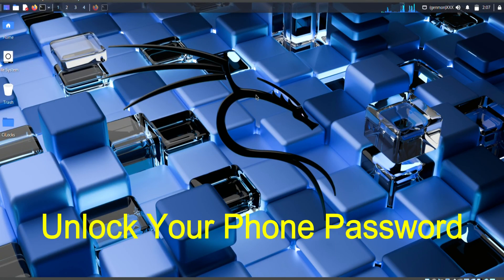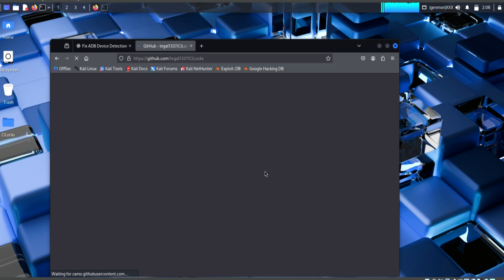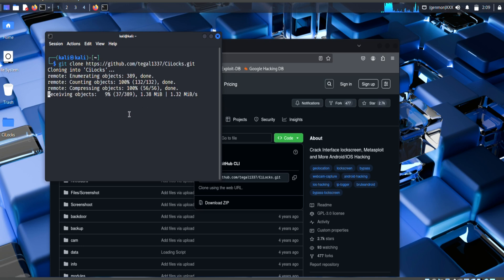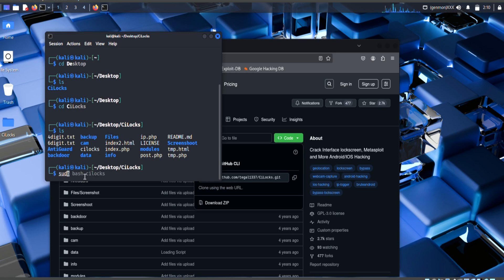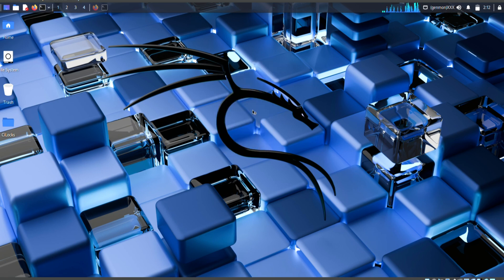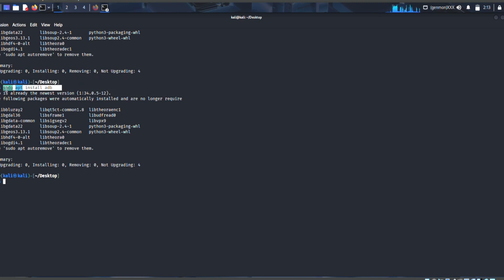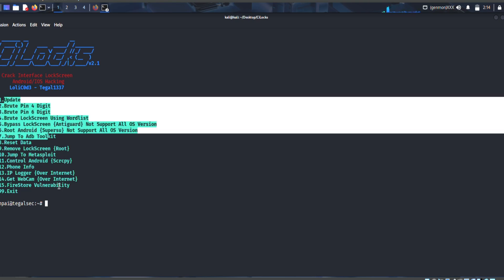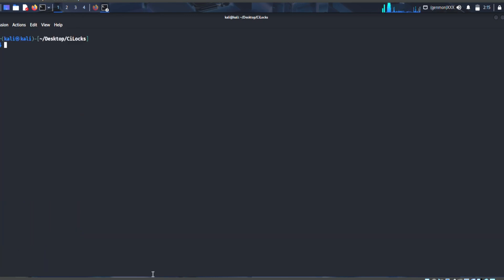Unlock Android Phone with Kali Linux 2025 | CiLocks Ethical Hacking Guide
This guide provides a detailed walkthrough of using the CiLocks tool on a Kali Linux 2025 system to understand a specific Android lock screen bypass technique. We explore this method to highlight critical mobile security flaws, not to promote malicious activity. The primary goal is education, awareness, and ultimately, improving your personal and organizational cybersecurity defenses.

🛡️ Key Topics Covered in This Guide:

The critical importance of ethical hacking and legal boundaries.
Setting up a proper lab environment with a virtual machine and your own Android device.
How the CiLocks tool works to exploit a security weakness.
A step-by-step demonstration of the process on Kali Linux.
Most Importantly: How to protect your own Android device from such attacks.